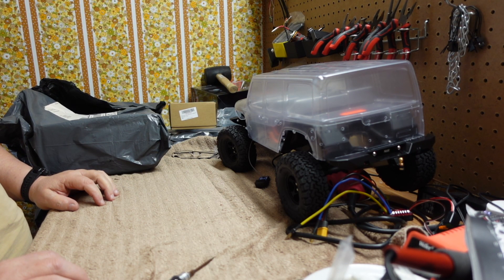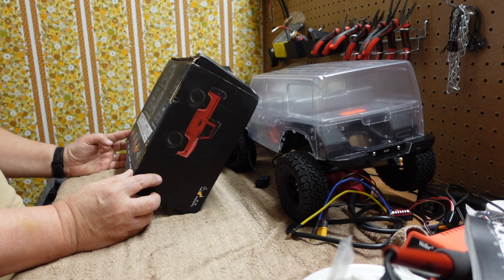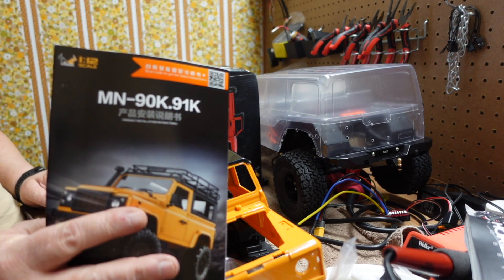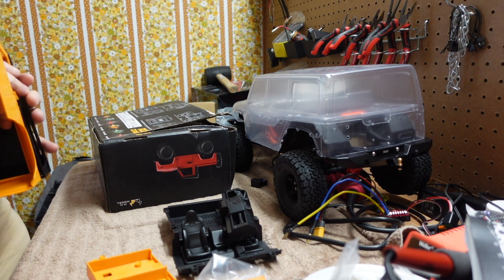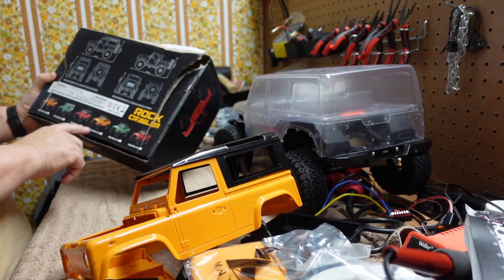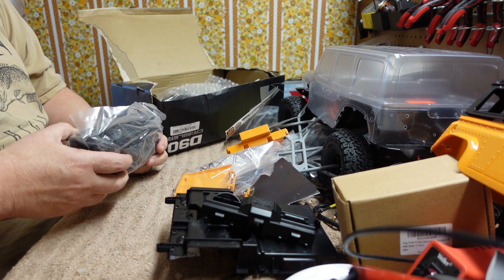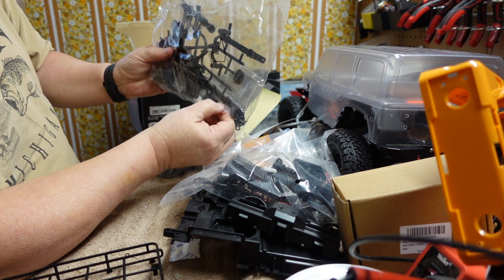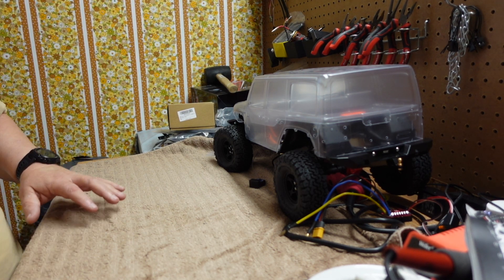MN D90 Rock Crawler Kit - Unboxing - Bought it for the Body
Nice Truck  - Lots of upgrades available.

Aliexpress 34 dollars here and 4 dollars shipping.

Amazon 89 dollars